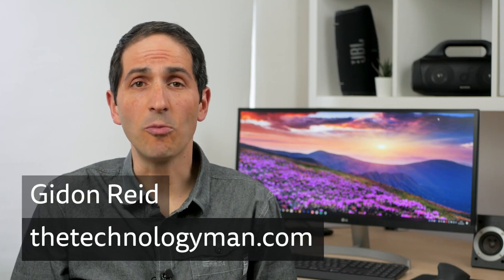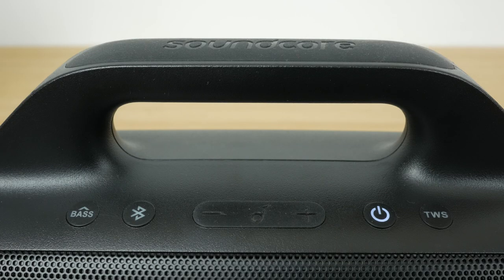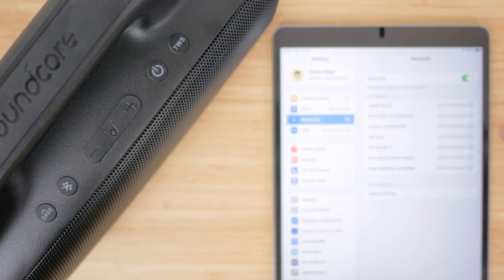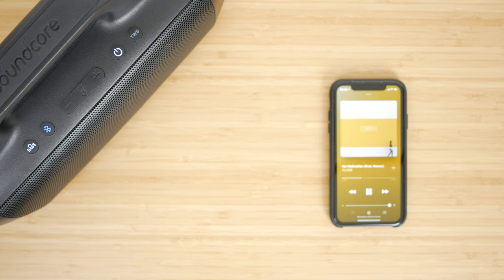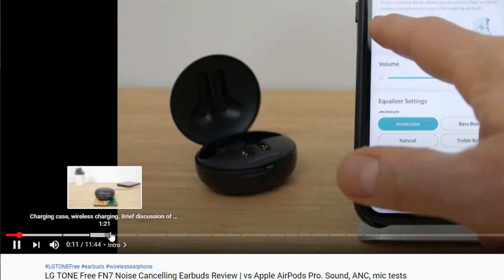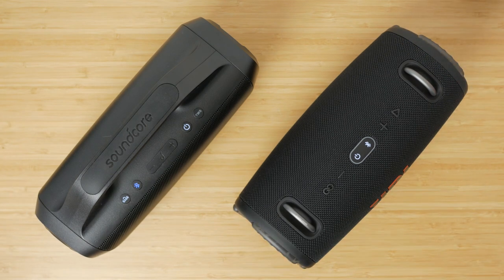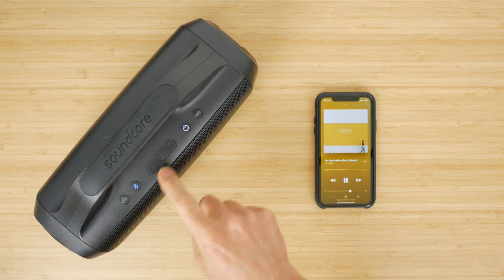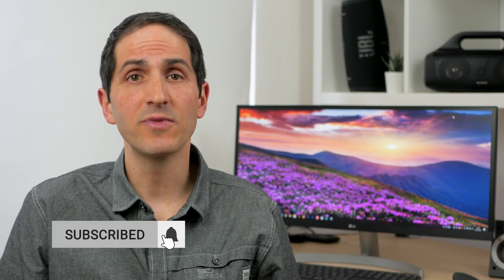Soundcore Motion Boom review inc sound test vs JBL Xtreme 3, Soundcore Motion+, W-King D8, Minirig 3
The Anker Soundcore Motion Boom is a 30W portable speaker with enough volume for use outdoors, up to 24 hours of battery life and an IPX7 waterproof rating.

It costs around $90 or £90  - a third of the price of the JBL Xtreme 3 I’ll be comparing it to in a sound test, together with the, W-King D8, Minirig 3, Soundcore Motion+ and the LG PL7.

How does it sound and does it have all the features you need? Let’s find out!

Soundcore Motion Boom
JBL Xtreme 3
Minirig 3
Soundcore Motion+
W-King D8
LG XBOOM Go PL7

Music in video from:
Timestamps:
0:00 Intro*
0:26 Overview*. Unboxing, weight, size, compared Motion+, JBL Xtreme, W-King D8
1:01 Build quality, waterproof test
1:14 Passive radiators, ports, buttons
1:45 Charging 10,000mAh battery
2:06 USB output to charge gadgets - test and discussion
2:32 Bluetooth pairing, pairing to a second device
3:04 Factory reset speaker
3:16 TWS stereo speaker pairing
3:41 Controls, BassUp button
4:13 Sound quality and performance*. 2 x 15W drivers, passive radiator, sound quality discussion
4:52 Volume (loudness) test vs JBL Xtreme 3, W-King D8, Minirig 3, Soundcore Motion+ and the LG PL7
5:21 Soundcore app. EQ settings, audio prompts
5:51 Intro sound test vs JBL Xtreme 3, W-King D8, Minirig 3, Soundcore Motion+ and the LG PL7
6:30 Sound test begins
8:26 Sound test summary
8:55 Audio sync, mic test, Bluetooth performance - no aptX or AAC - only SBC. And no wired connection possible
9:32 Battery life
9:48 Conclusions*
*Sections